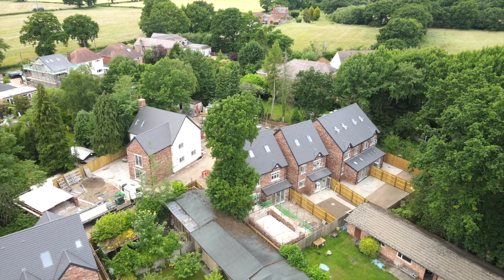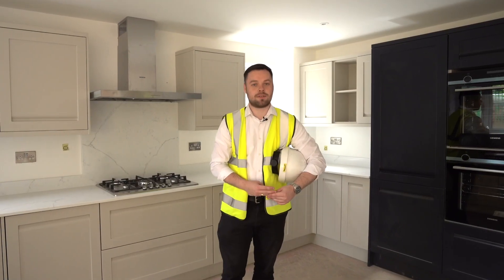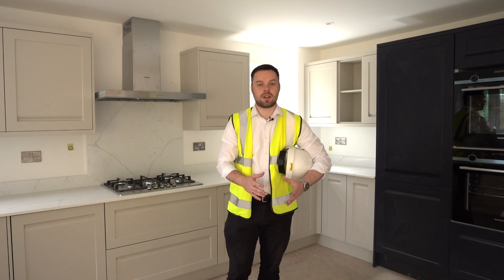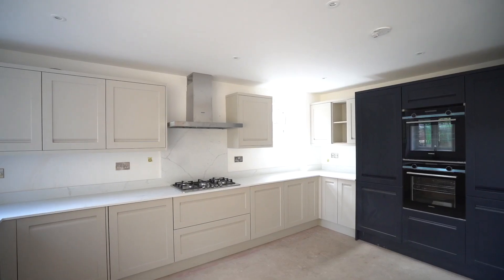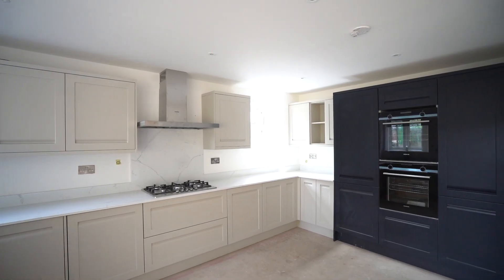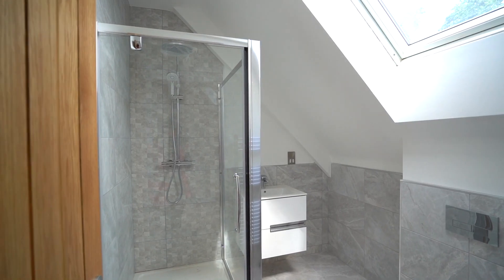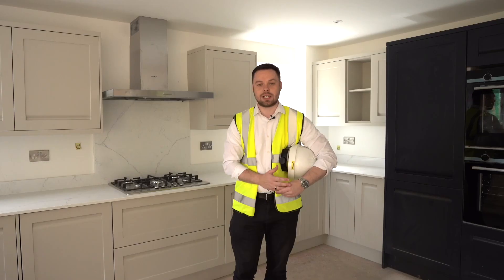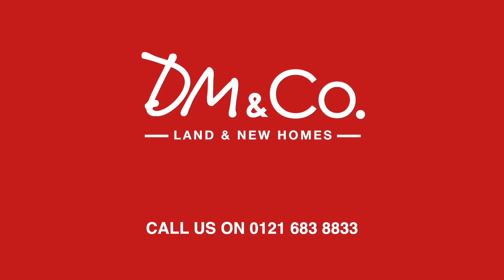Collier Gardens, Tidbury Green - Kitchens and bathrooms now being fitted!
Plenty is happening at our latest development in Tidbury Green, Collier Gardens with kitchens and bathrooms now being fitted to the final few plots.

We’ve just three plots remaining, all four bedrooms and starting from £625,000!

As we near completion, due for end of August 2022, we recommend now more than ever that if you’re in the market for a family home positioned within a leafy setting in or around Tidbury Green, you arrange to view today!

Click the link above to register now :)